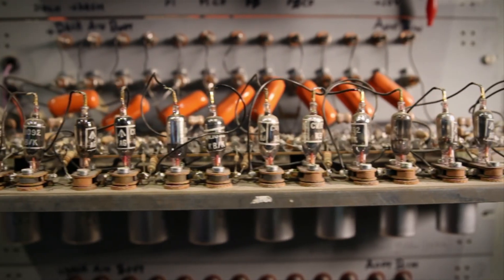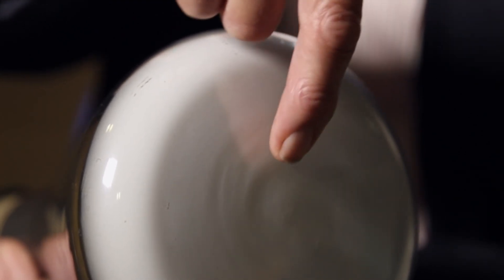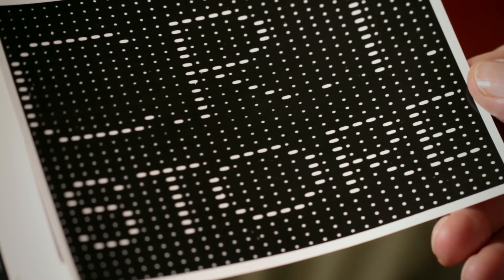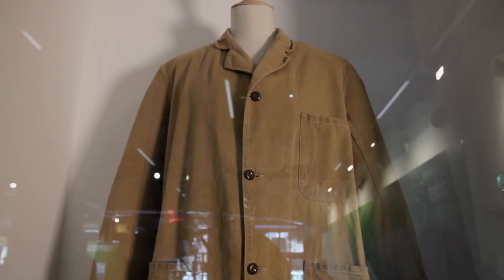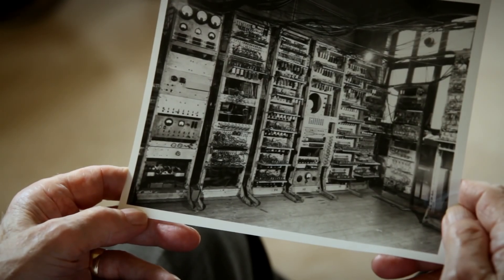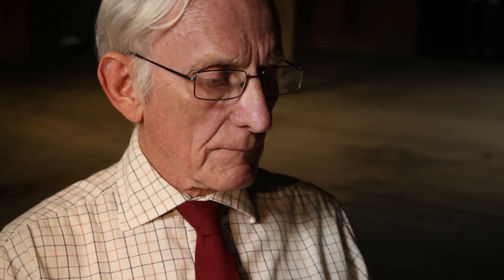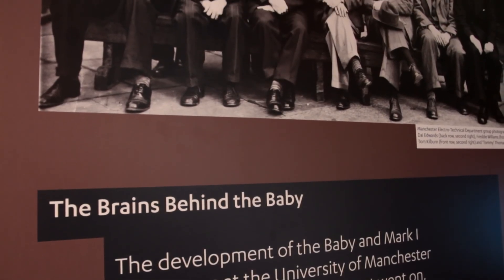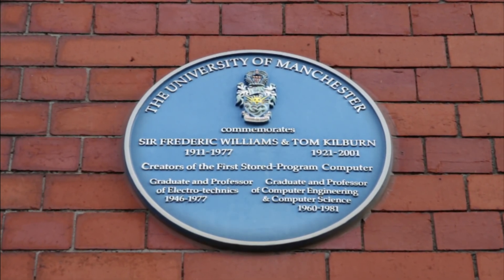Manchester Baby: world's first stored program computer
This video was produced by Google as a tribute to the "Manchester Baby"—the first computer to run a program electronically stored in its memory. This was a flagship moment, described by some as the "birth of software".

While nothing remains of the original machine, a working replica is on display at MOSI (Museum of Science & Industry, Manchester). For more information about MOSI and demonstration times of The Baby